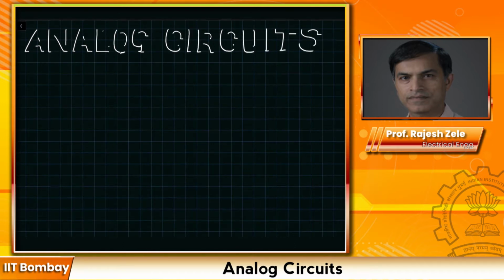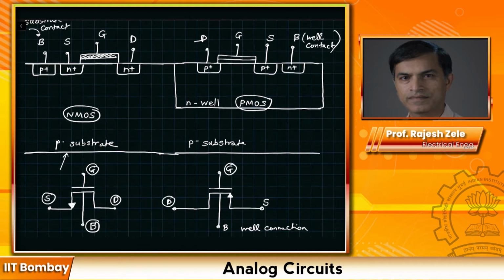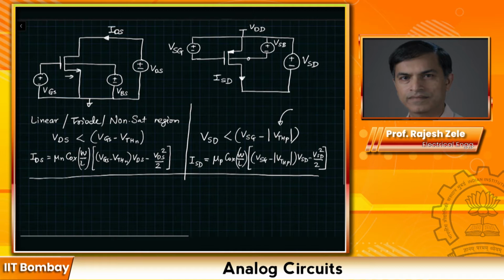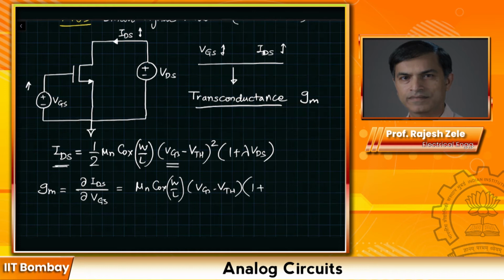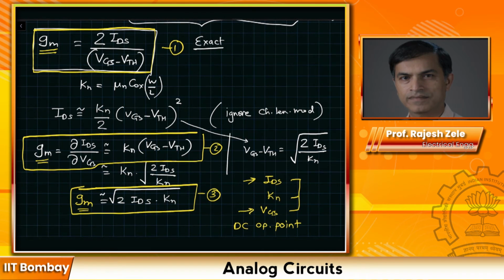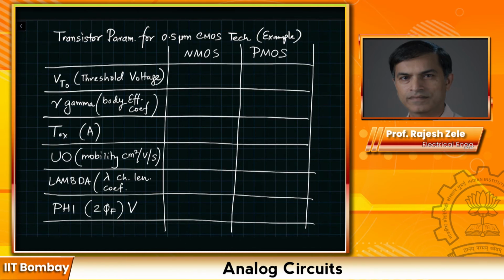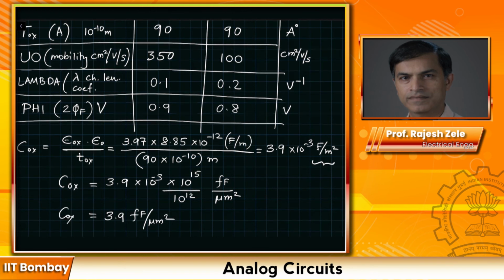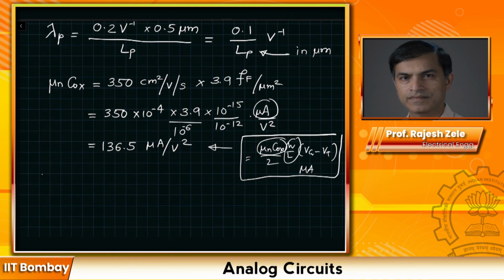Small signal models for transistors